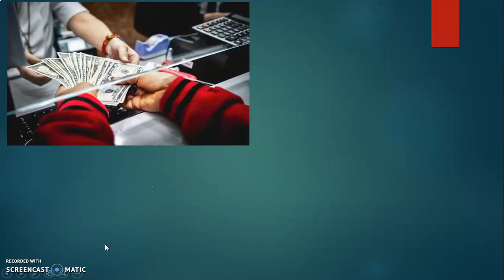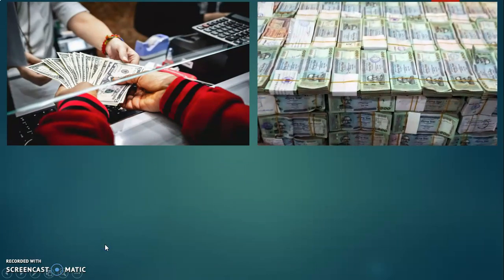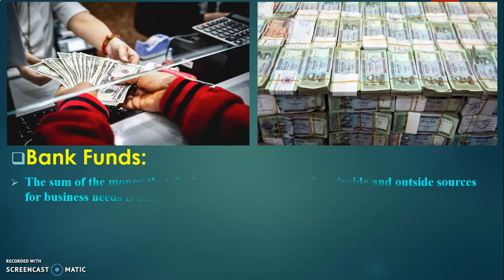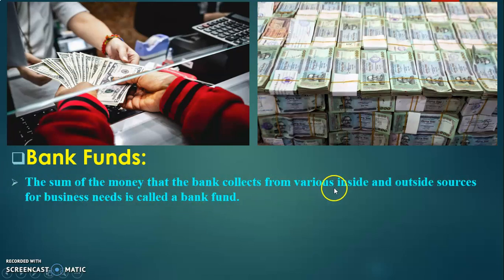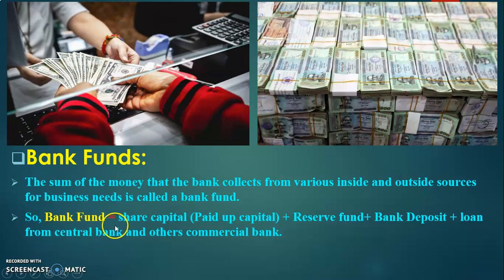Concept of Bank Funds.lecture:1